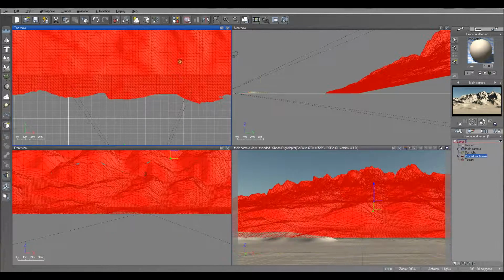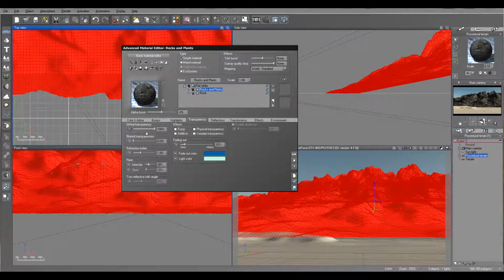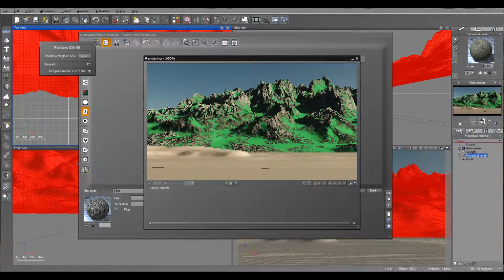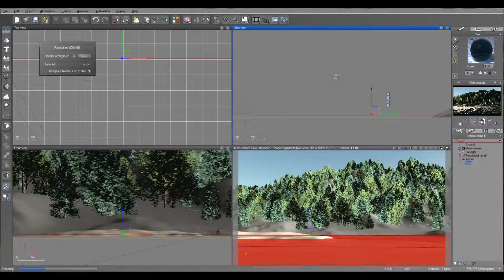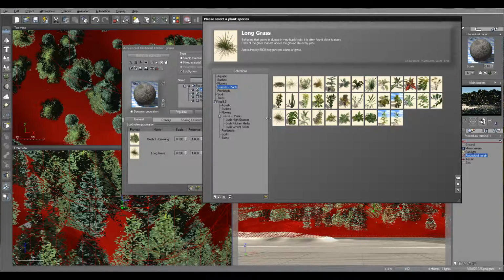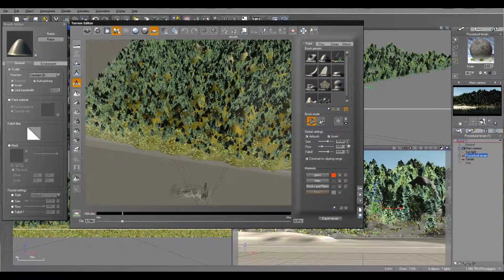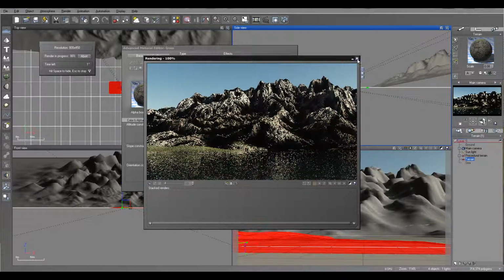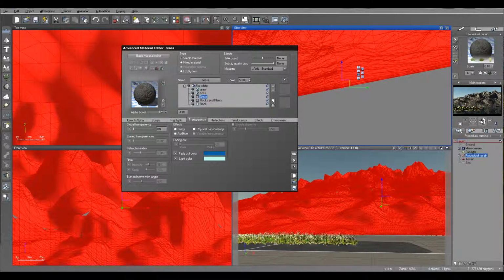Lakeshore, part two. (el3)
Setup materials. Adding ecosystem. Placing plants in composition.